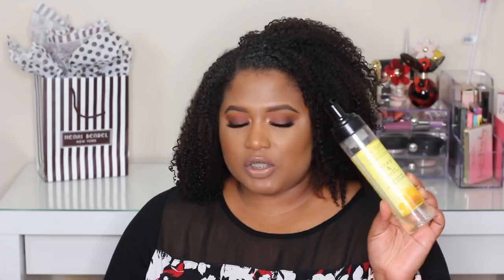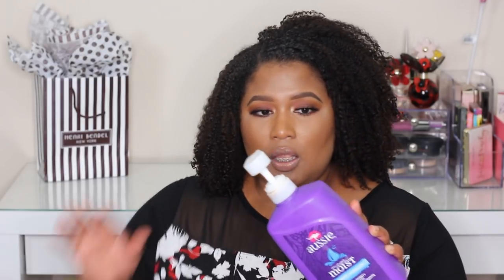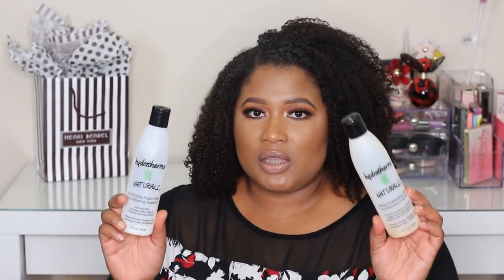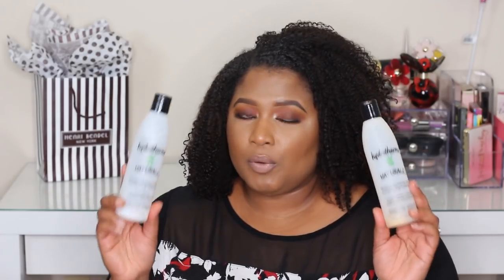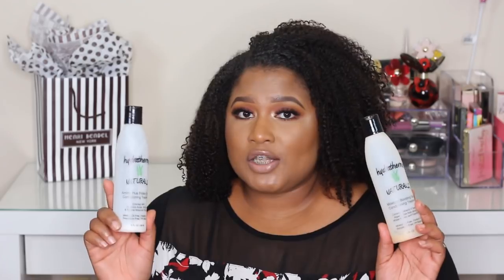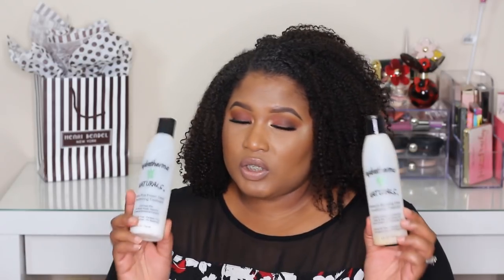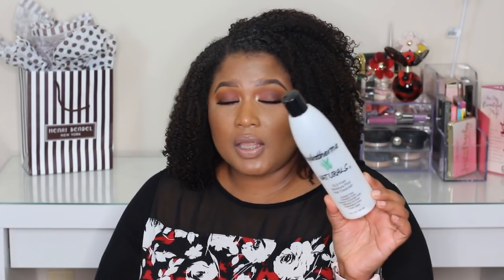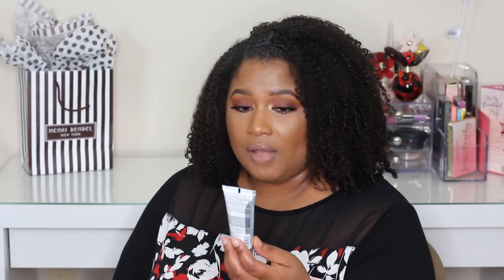February Natural Hair Product Empties | Products I've used up + Mini Reviews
LETS TALK TRASH!!!   I've collected quite a bit of product of the last few months sooooo I thought I'd come and share my thoughts on these natural hair products.

Check out my NATURAL HAIR play list that includes wash and go routines, twist outs and favorite products:

In this video I am wearing the NEW CoverFX Power Play Foundation in the Shade N85 + Cherish Lipstick by Mac topped with Fenty Beauty Gloss Bomb!!!  xoxoxo

💕About me 💕
Angela Denise
Lives in Houston
Married
No kids - 1 fur-baby
Professional
30ish...

💕My Hair 💕
4a Kinky Curly
Low Porosity
Medium Density
Natural 3 years

💕My Skin 💕
Oily  (Combination in the Winter)
Acne Prone - Hormonal
Hyper-pigmentation